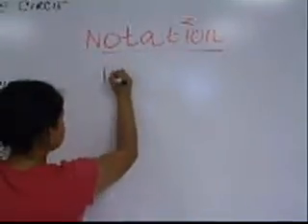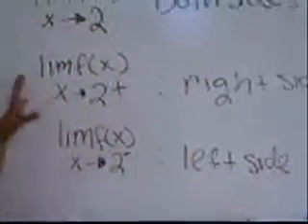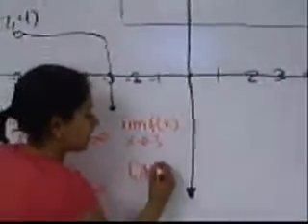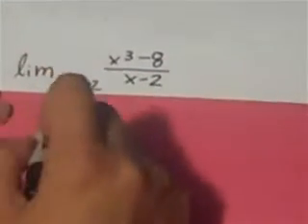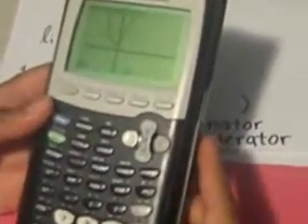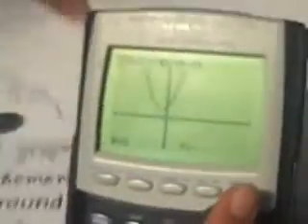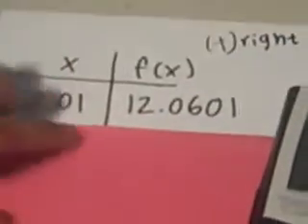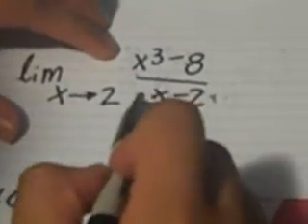Finding Limits Graphically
Esme and Cindy explain the meaning of a limit and then show us how to find these limits from a given graph and use the graphing calculator.